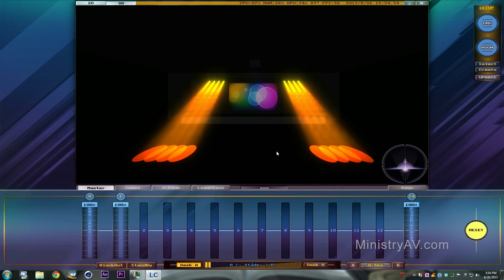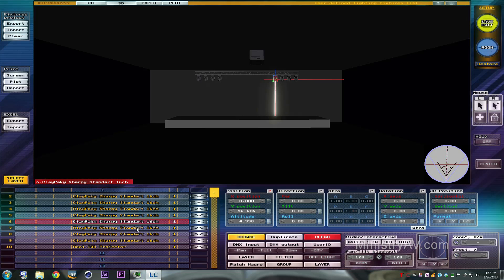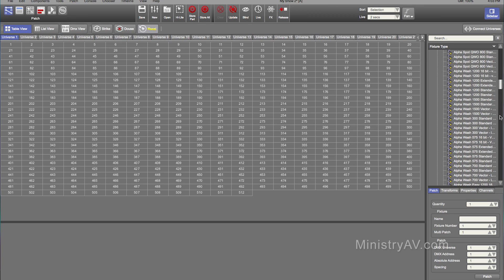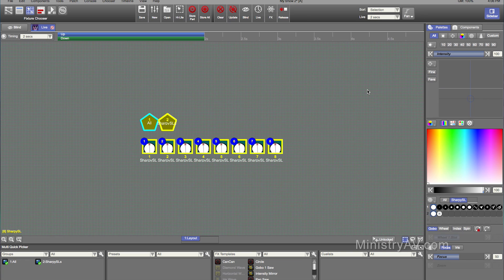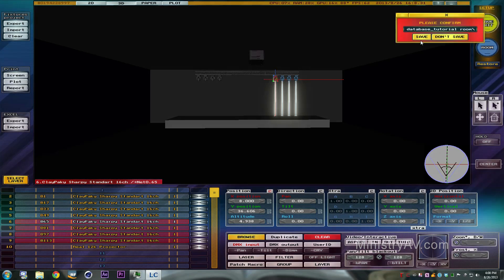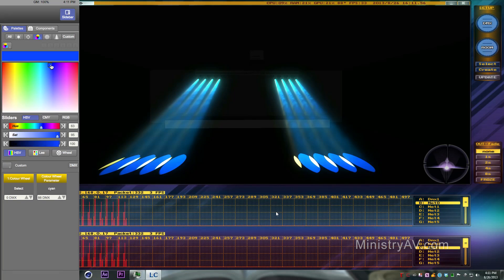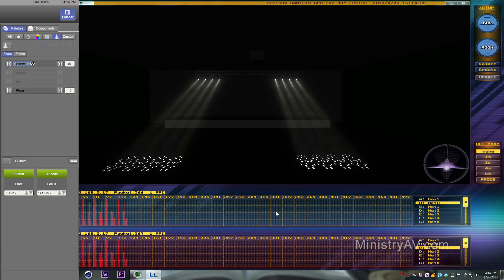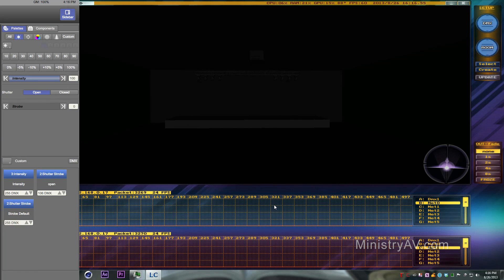Light Converse Basics Tutorial Part 2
In this tutorial we take the room we created and walk through the process of controlling the fixtures from an external lighting controller.